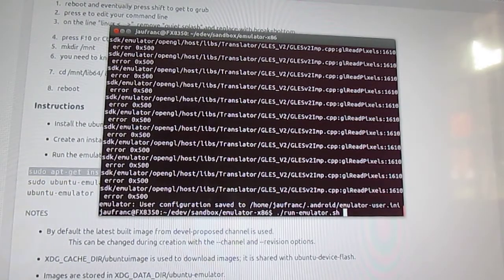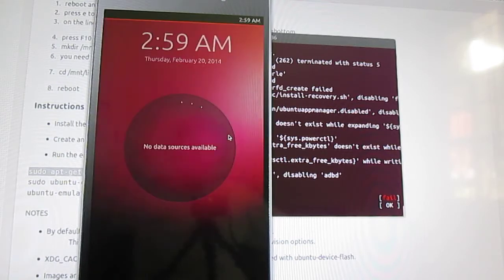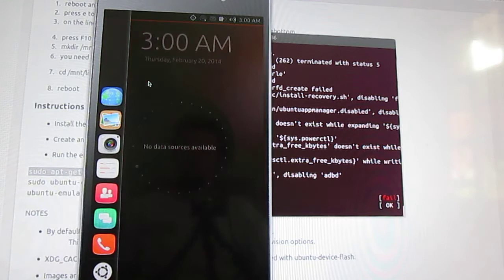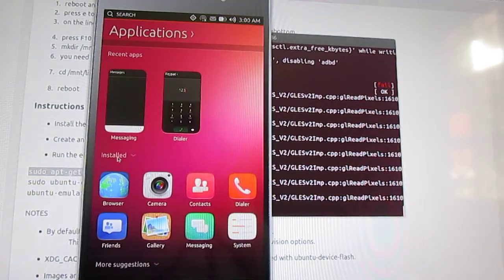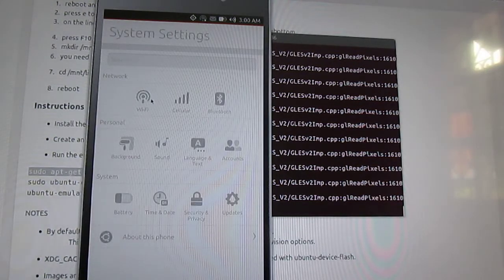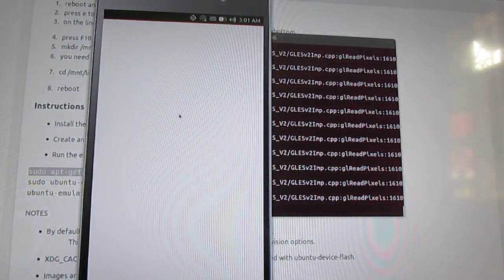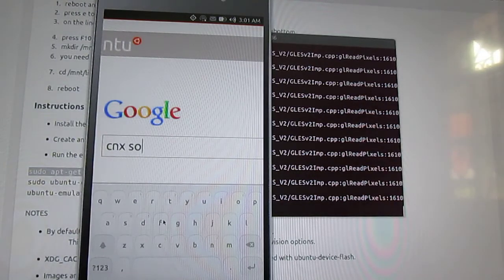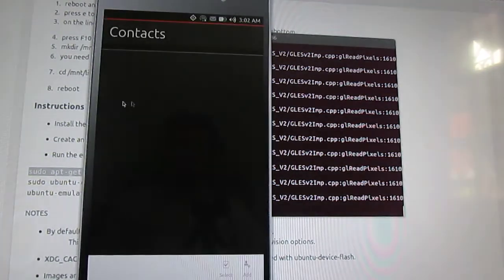Ubuntu Touch Emulator in Ubuntu 13.10